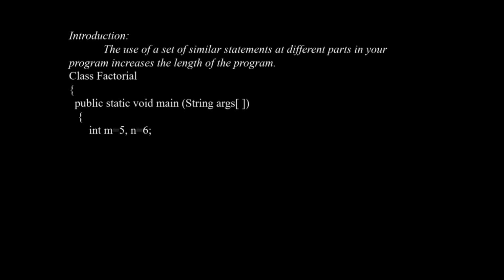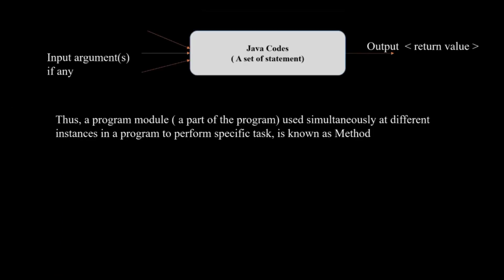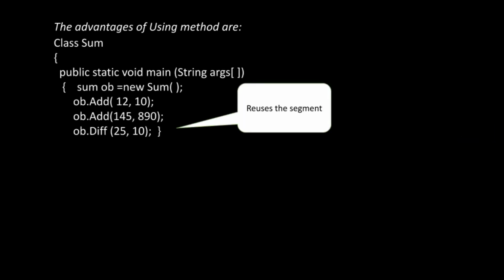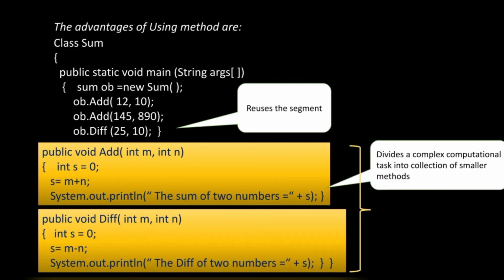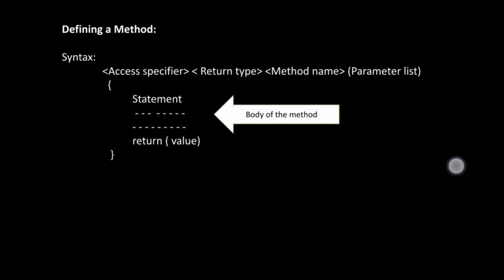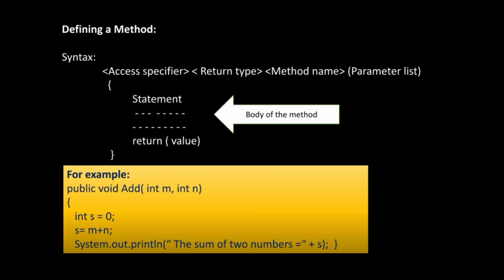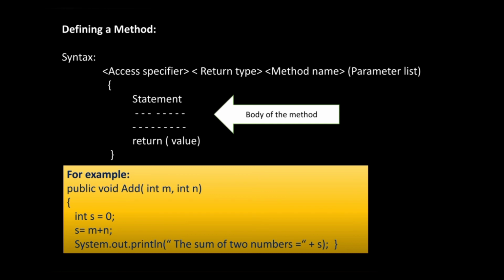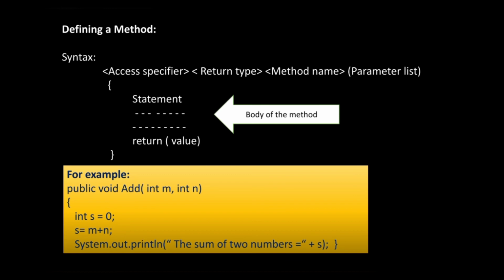COMPUTER SCIENCE |FUNCTIONS OR METHODS | PART-1 | ICSE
Hello!
Hope you all have understood the concepts of functions which was explained in this session...
In this session we have explained only  a few of functions...In the next upcoming video this concepts will be continued..
If you have any queries about the concepts taught in this video please do comment!!!
After watching the video please do
Do sunscribe our channel for the notification and updates of upcoming sessions.